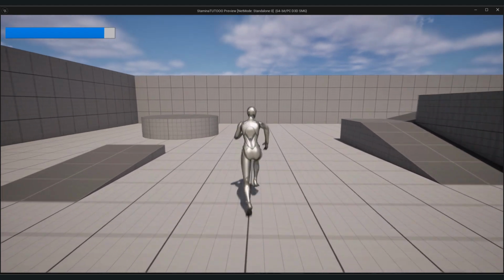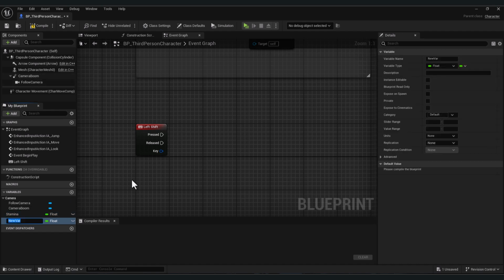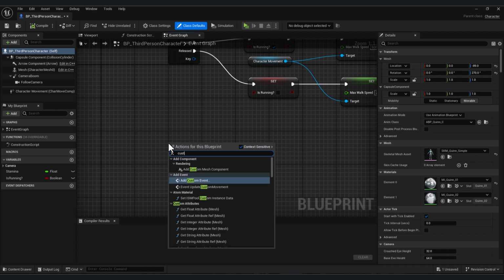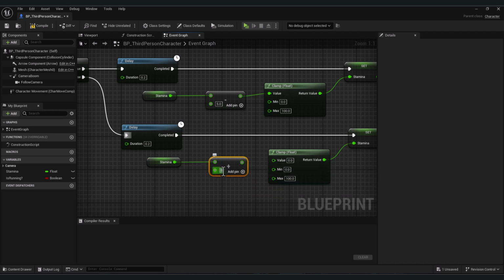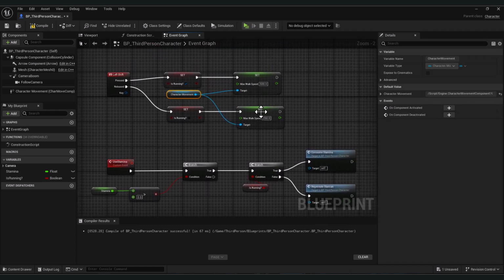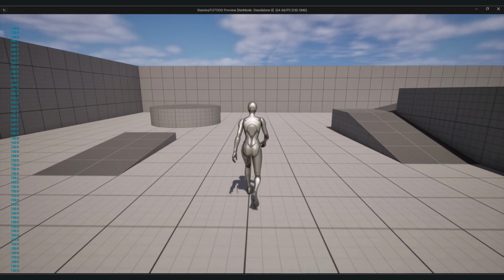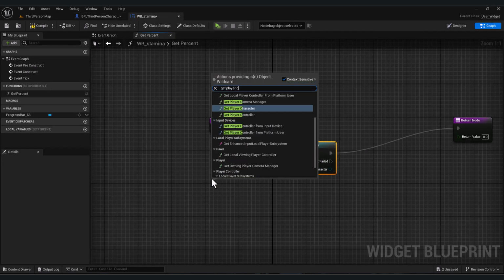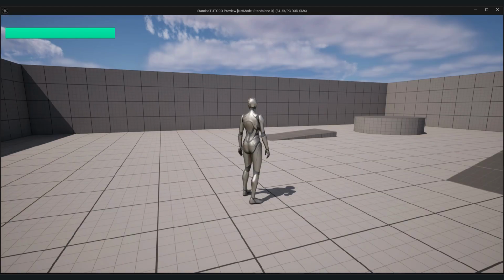Add Stamina and Sprint System in Unreal Engine 5 | Complete Tutorial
⏳ Timeline:
 00:00 - Introduction
 00:22 - Adding the Stamina System
 06:23 - Displaying the Progress Bar UI

In this Unreal Engine 5 tutorial, you’ll learn how to implement a smooth and performance-friendly stamina system using Blueprints. Whether you're building a survival game, open-world RPG, horror game, or FPS, a good stamina system is essential for immersive gameplay.

🛠️ What You'll Learn:
✅ Sprint System – Implement a player-controlled stamina-based sprint 🚀
✅ Stamina Bar UI – Add a dynamic stamina HUD with animations ⚡
✅ Stamina Regeneration – Automatically restore stamina when idle 🔄
✅ Fatigue & Exhaustion – Prevent players from running infinitely ❌
✅ Performance Optimization – Ensure smooth gameplay with efficient Blueprints 🎯

This tutorial is designed for beginners & advanced Unreal Engine 5 users who want to create an optimized stamina system without frame drops or unnecessary CPU usage. We focus on event-driven logic, lightweight calculations, and best practices to keep your game running smoothly!